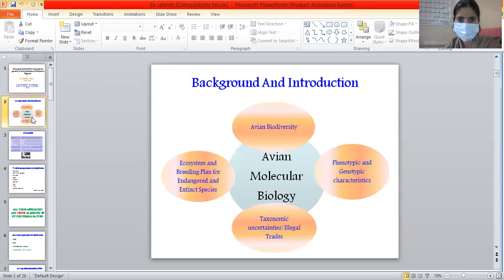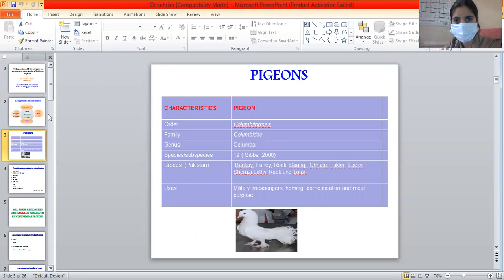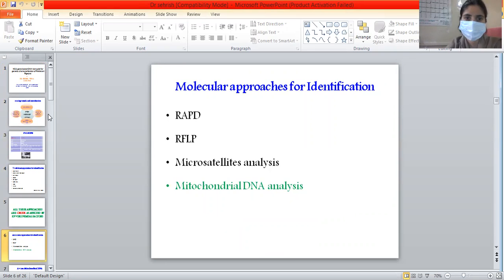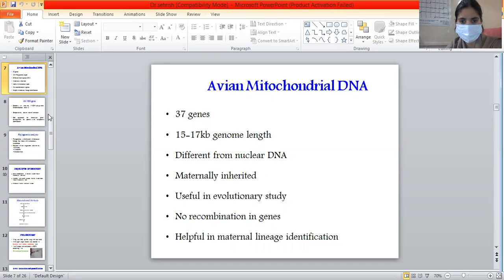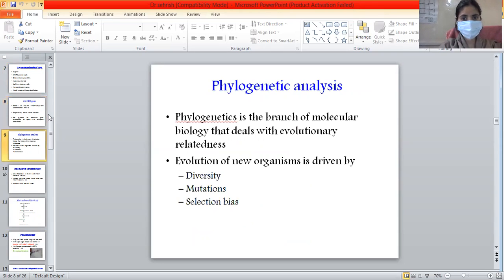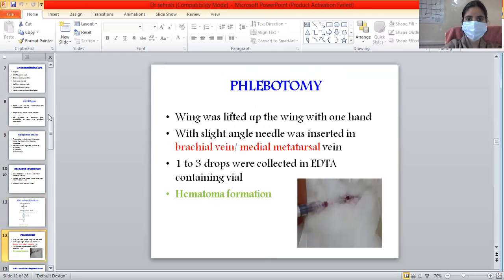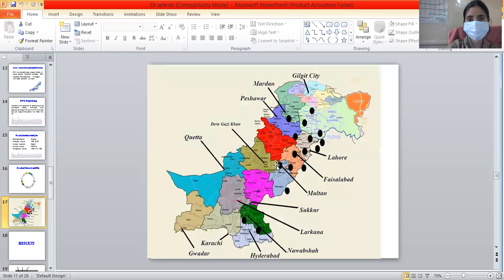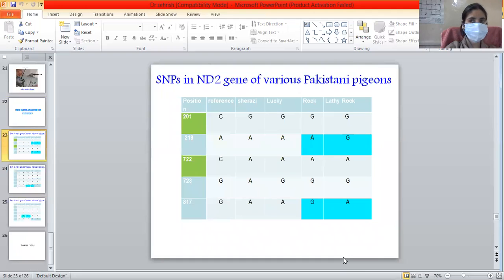O-146/ICAZ-2020 /Dr. Sehrish Firyal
ND2 gene based DNA barcode for genetic characterization of Pakistani Pigeons

Dr. Sehrish Firyal

ABSTRACT

Being an integral part of an ecosystem, avian species are one of the populous forms of life on the earth. Incredible number of birds species revealed amazing evolutionary pattern and adaptations. Pakistan has its unique and diversified avian fauna. Among them the Pigeons are most common usage birds belonging to family Columbidae. Traditionally, species of pigeons have been identified on the bases on their phenotypic characteristics but is less authentic than genetic approaches. Genetic approaches are more reliable for species identification. Among them mitogenome is one of the most suitable marker for species identification. In the present study total of 20 birds were selected belonging to four species of Pakistani pigeon. Mitochondrial genome was extracted followed by ND2 gene sequencing. Bioinformatics analysis revealed five unique polymorphisms in ND2 gene. These SNPs can serve as reliable molecular marker for pigeon breeds identification. This work can provide the genetic data for better pigeon conservational activities in future. SNP based identified barcode can assist the avian fanciers to authentically identify the pigeon breeds. This would also solve the forensics issues regarding blood and meet identification of pigeon breeds.
         O-146/ICAZ-2020